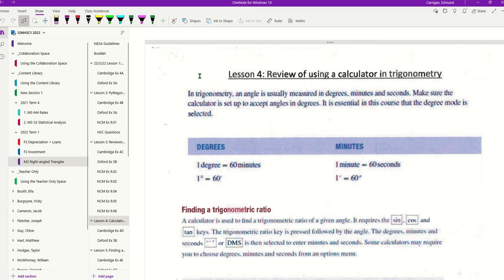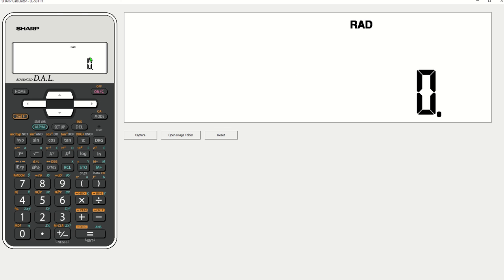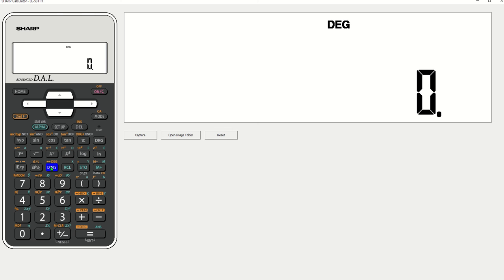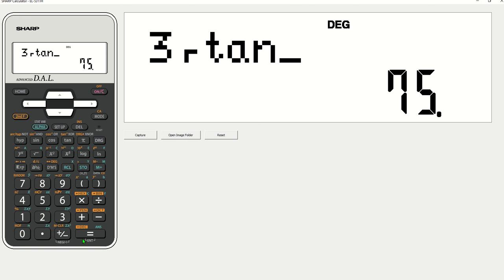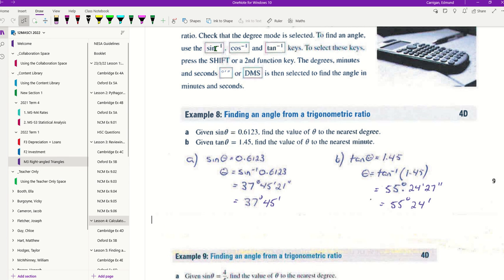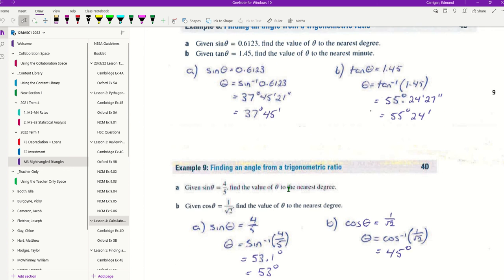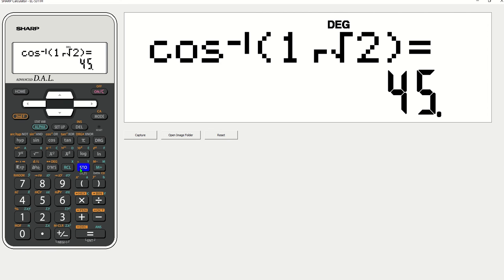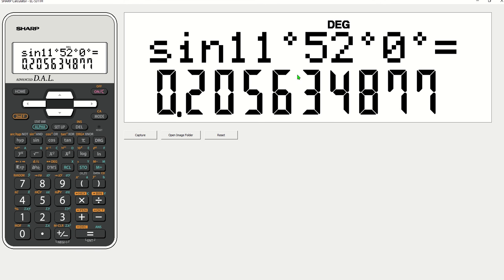Right Angled Triangles L4 Sharp Calculator